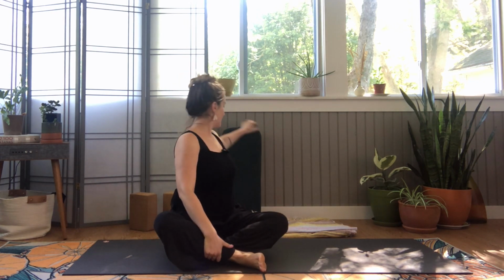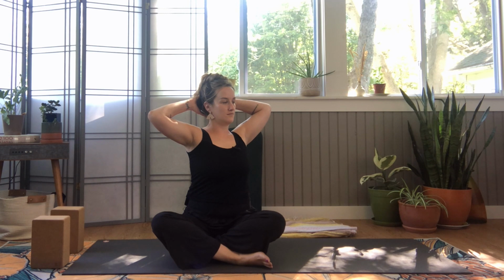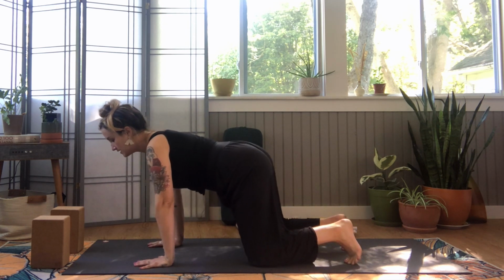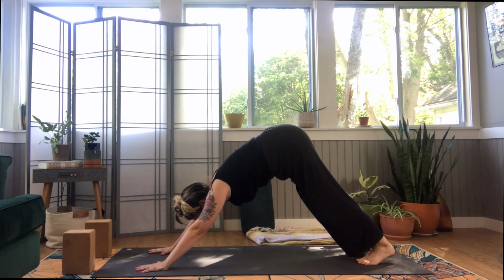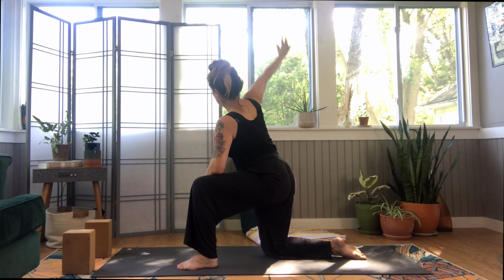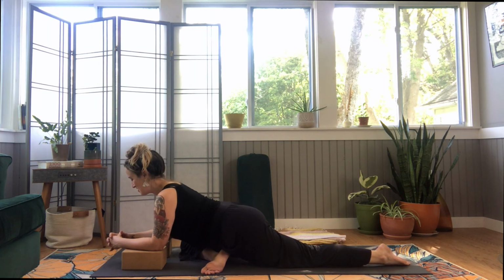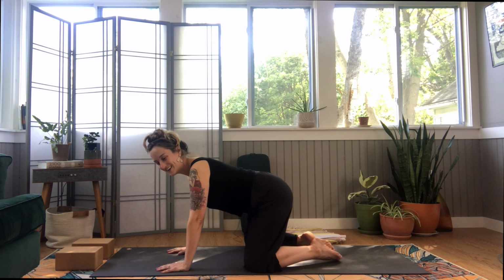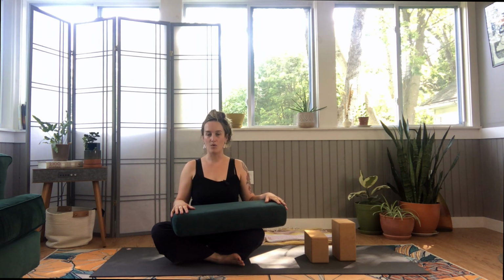Prenatal Yoga Series | First Trimester - Energy Boost with Sarah